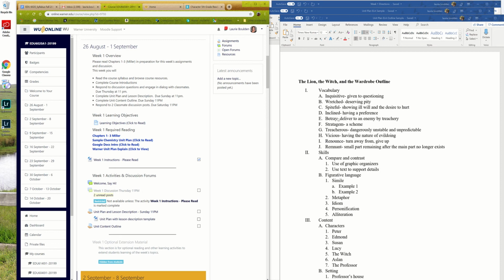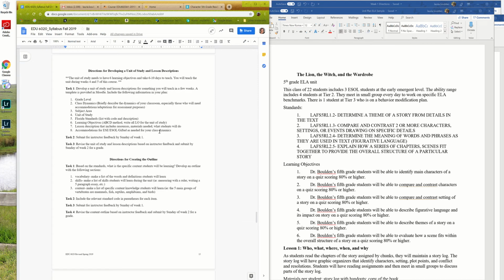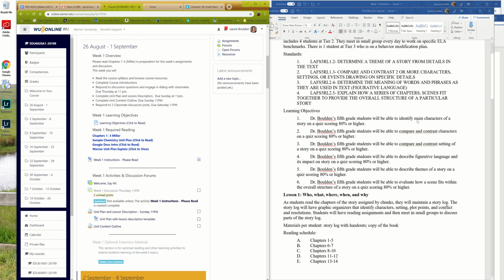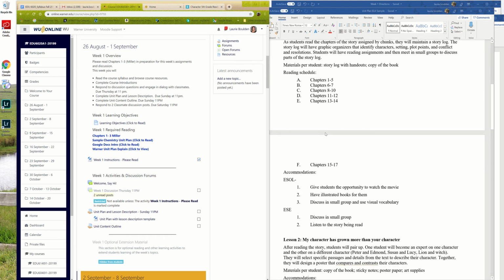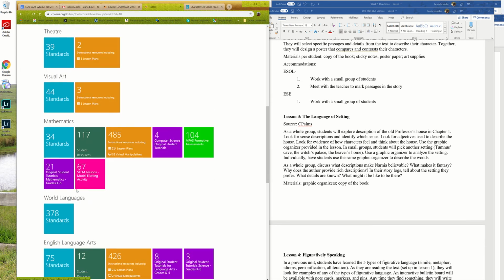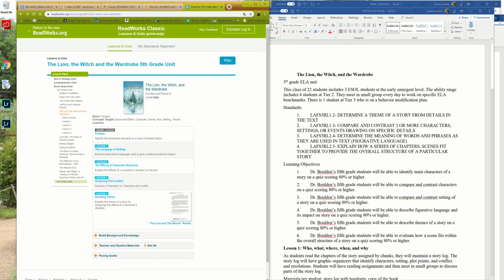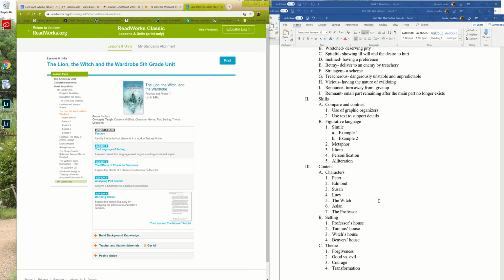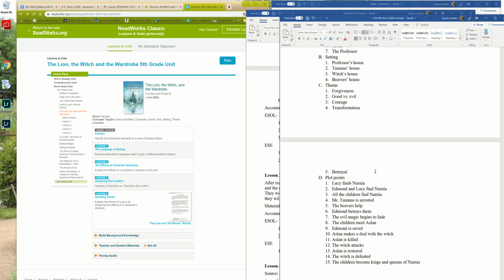unit and outline examples explained